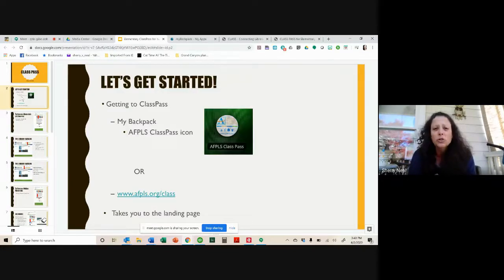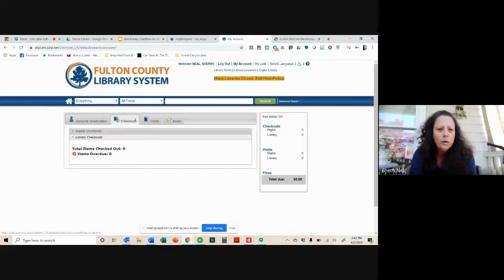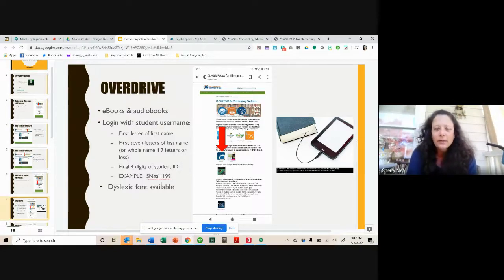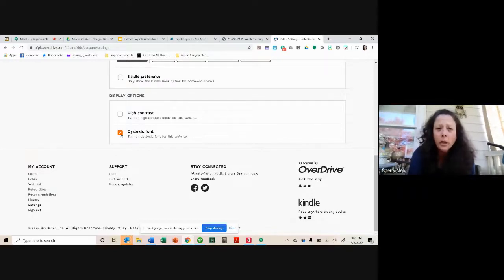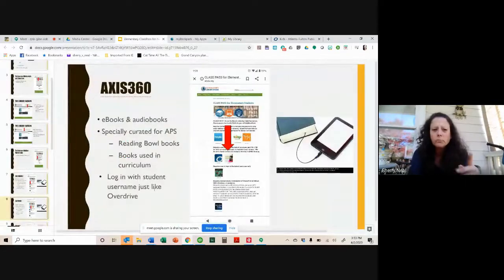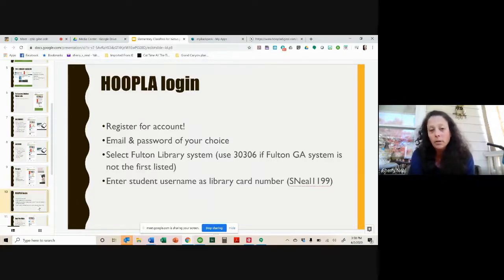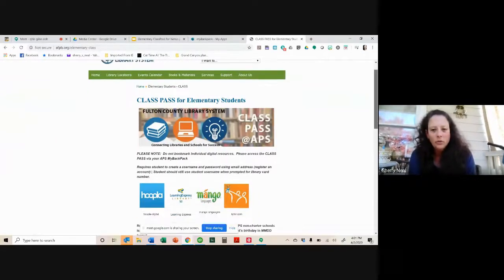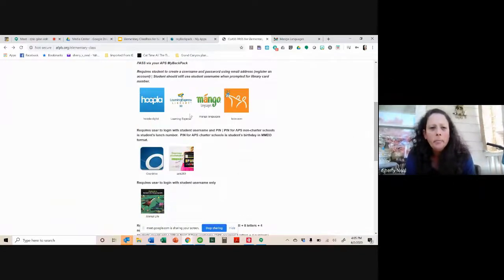APS ClassPass Elementary Training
Training for parents of APS elementary students on our partnership with the Fulton County Public Library